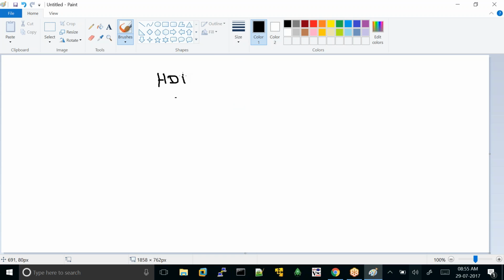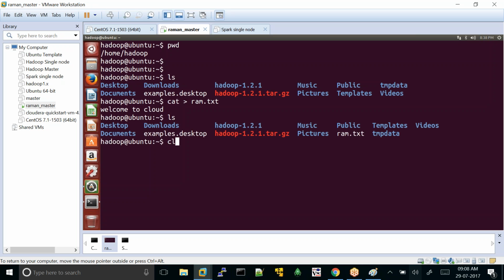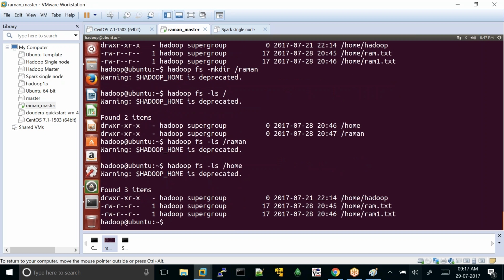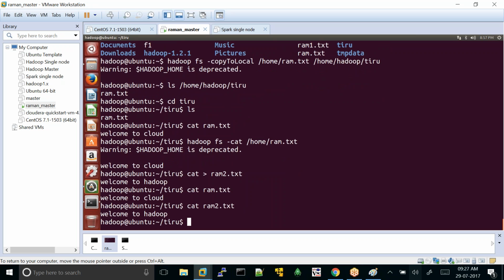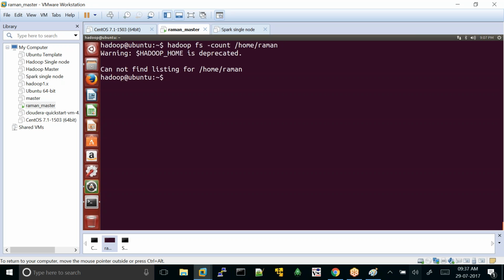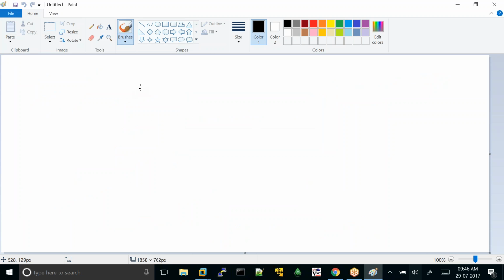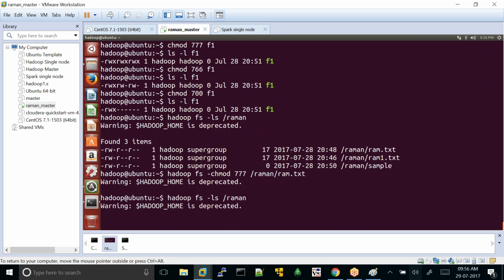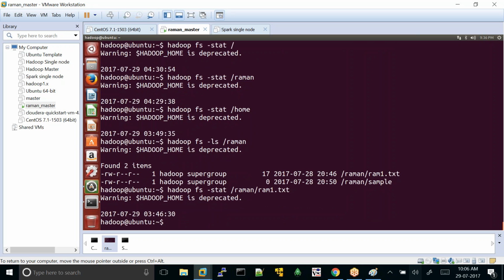2017 07 29 HDFS COMMANDS US